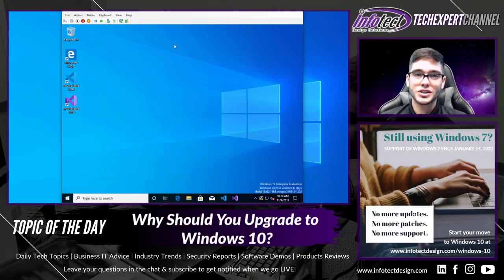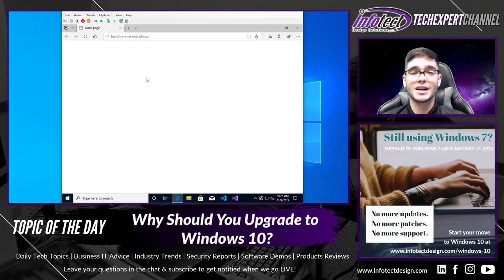Windows 10: Why You Should Upgrade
Support for Windows 7 is coming to an end on January 14, 2020. Upgrade to Windows 10 to continue getting updates and support.

In this video, we list some of our favorite upgrades that Windows 10 has to offer.